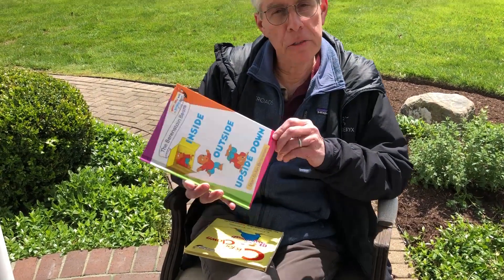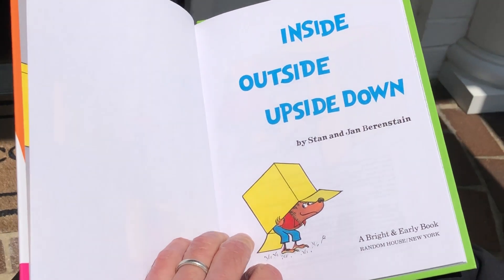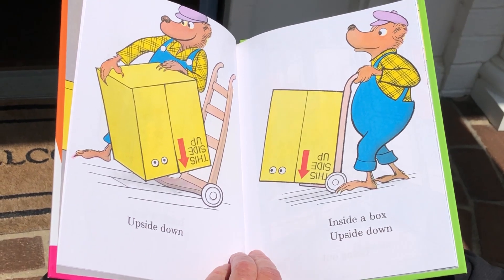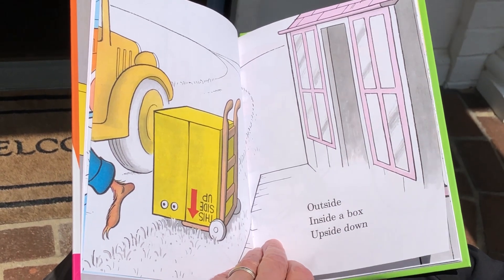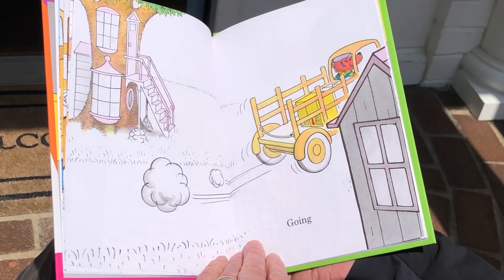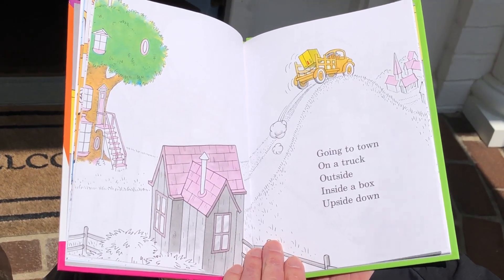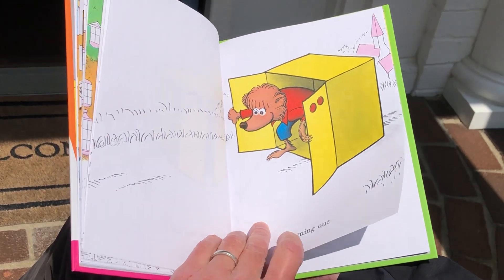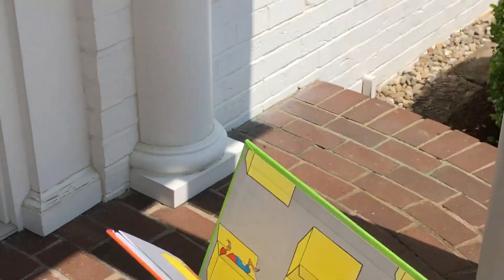Inside Outside Upside Down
Mike Berenstain reads the Bright & Early Classic, "Inside Outside Upside Down".